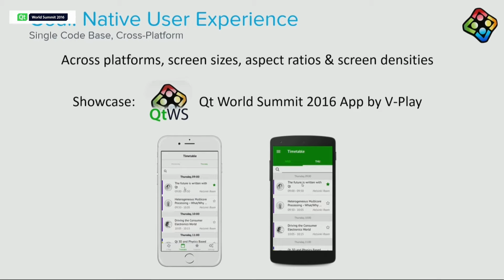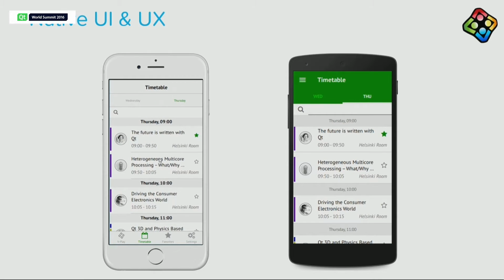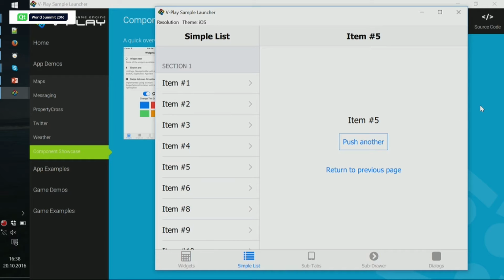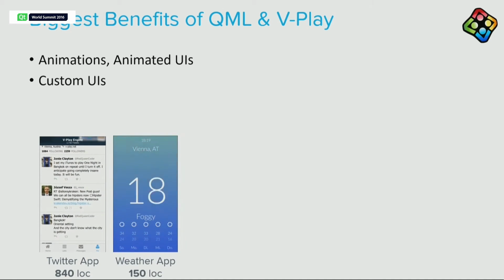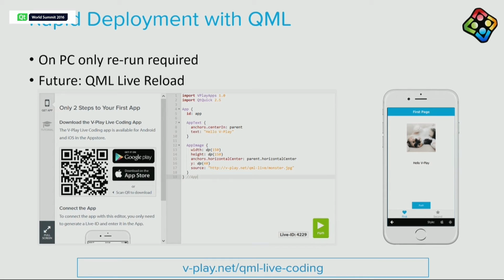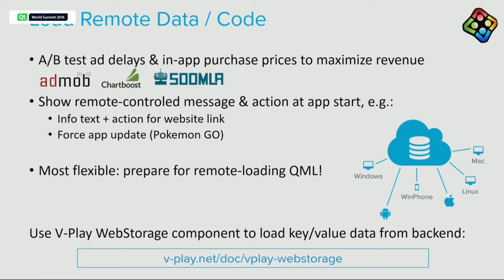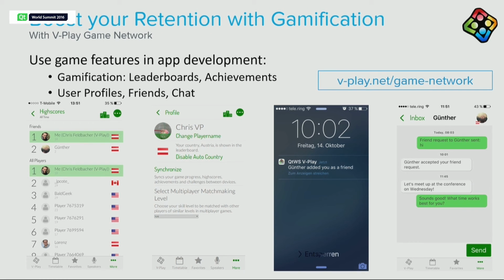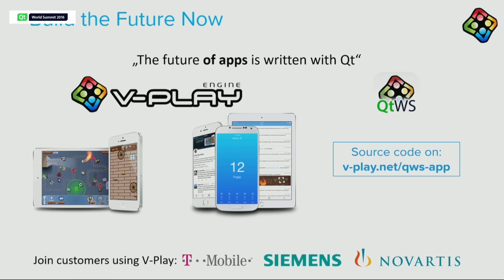QtWS16- How to Develop with Qt for Multi-Screen and Platforms, Efficient App Lifecycle with Qt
Day 2 at QtWS16, Christian Feldbacher, V-Play GmbH "How to Develop with Qt for Multiple Screen Resolutions and Multiple Platforms and Best Practices for an Efficient App Lifecycle with Qt"